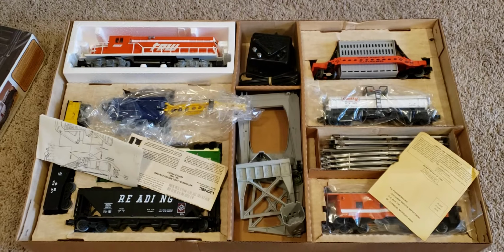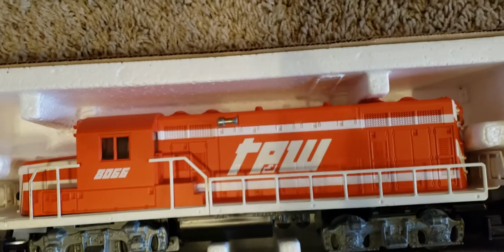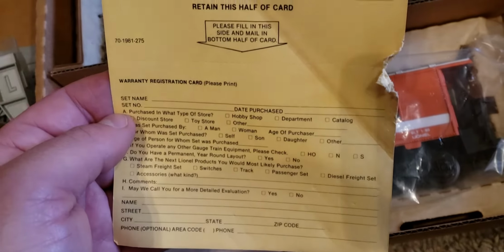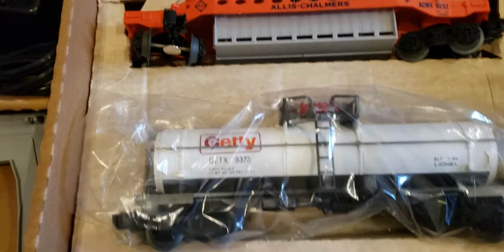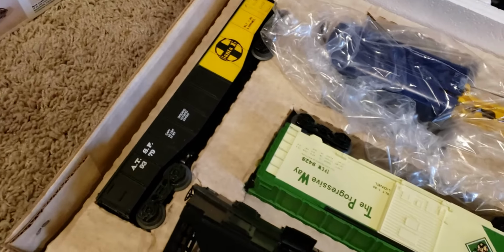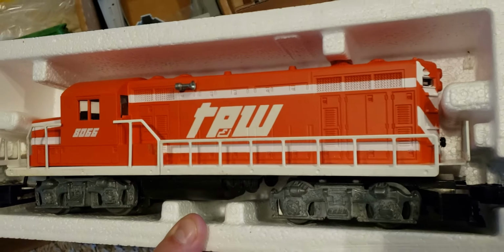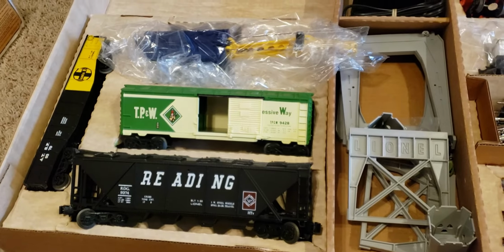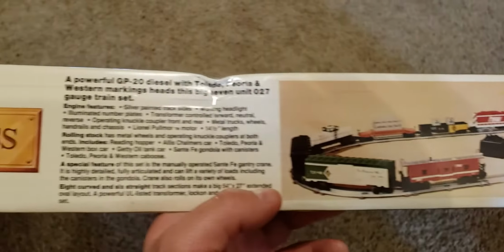Unboxing 40 year Old Lionel Train Set Railroad O Gauge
Recent purchase new train set.